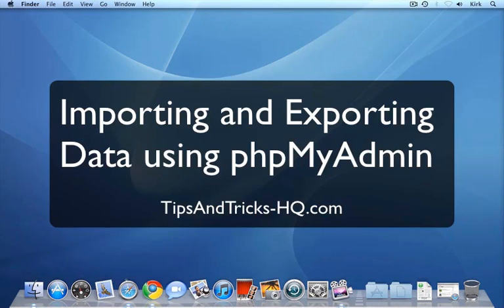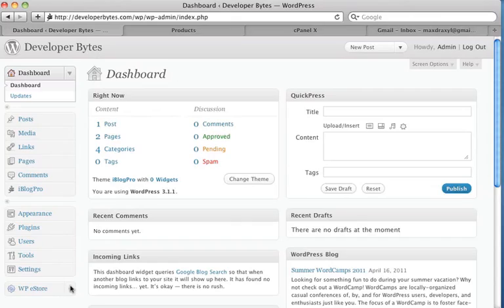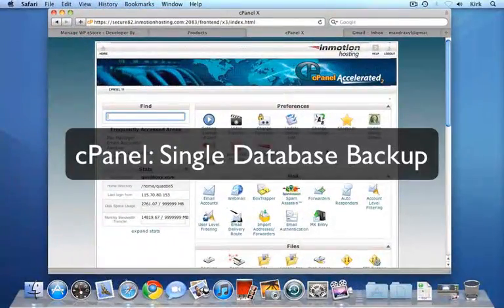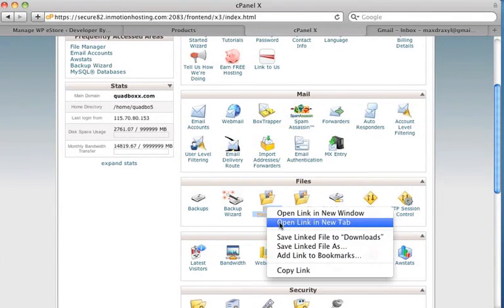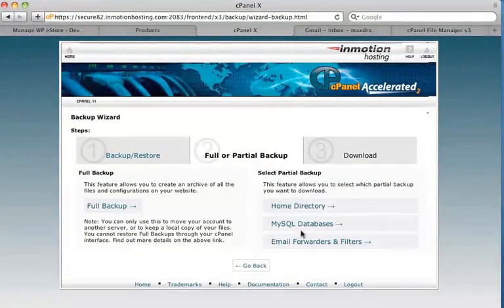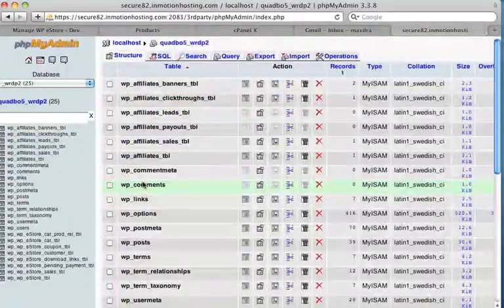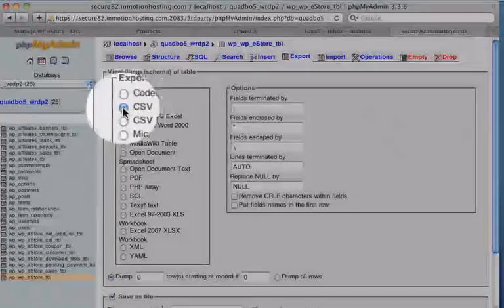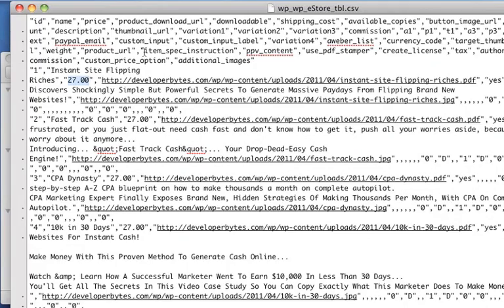Import and export WordPress database table content easily using PHPMyAdmin Part 1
How to Import and export WordPress database table content easily using PHPMyAdmin Part 1